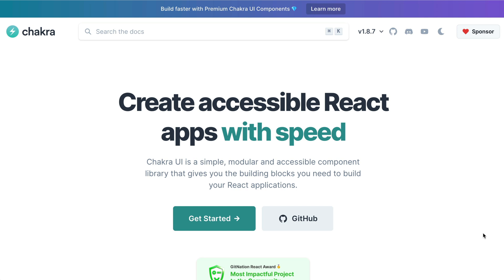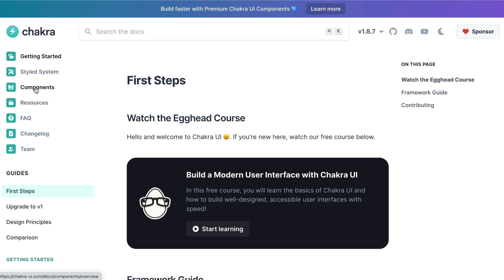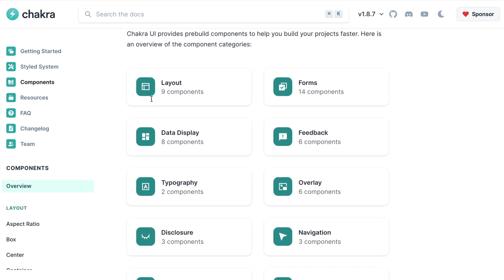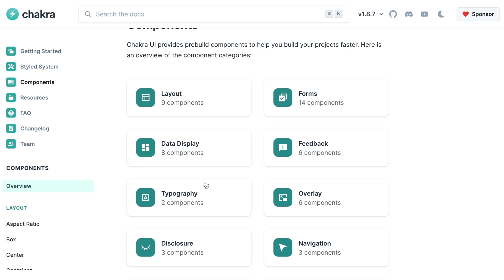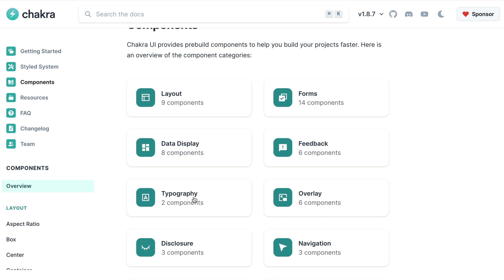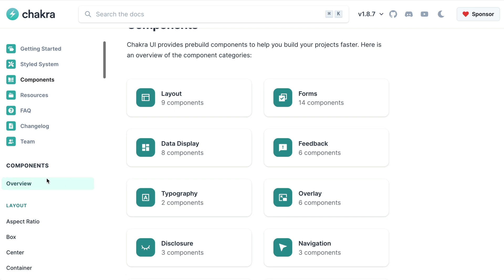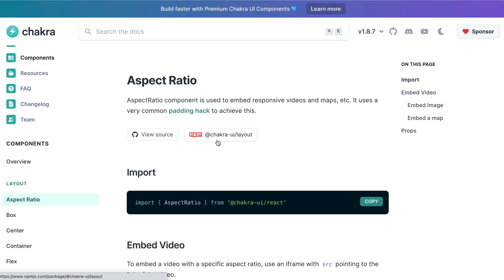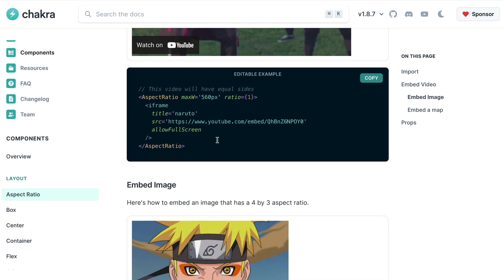Introduction to the Components - Lesson 3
Get familiar with the different components available in Chakra UI.